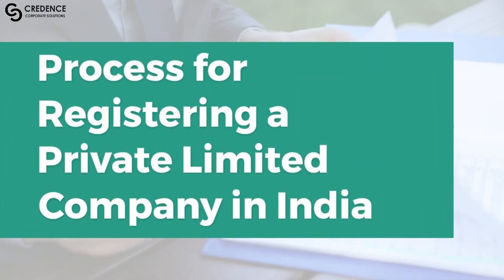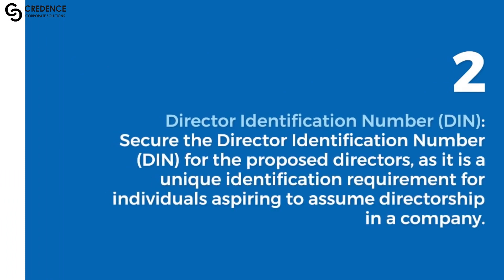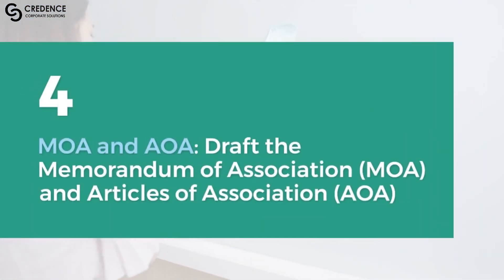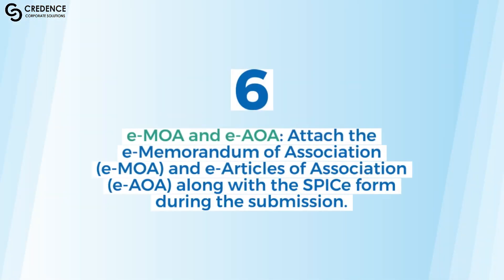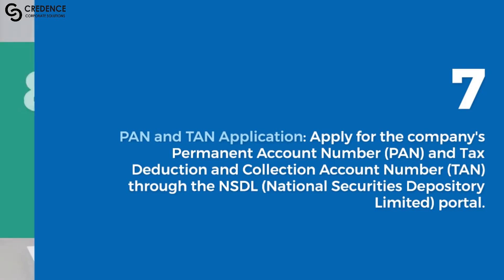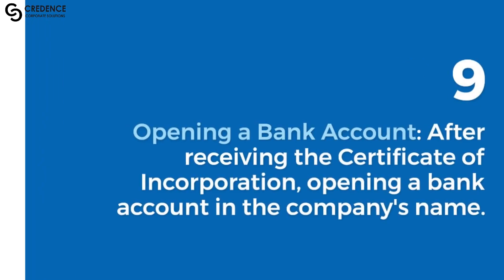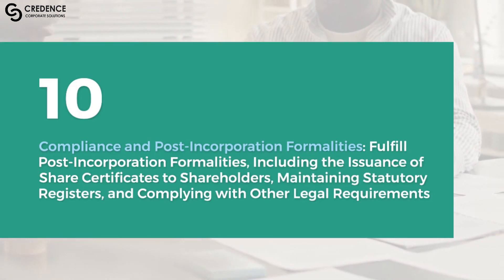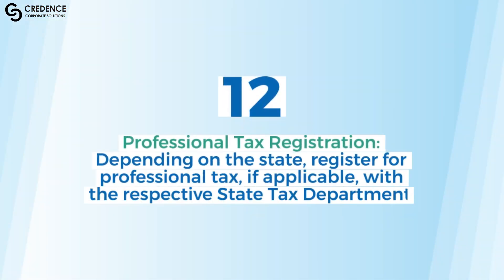The step-by-step journey of registering a Private Limited Company. | Credence Corporate Solutions